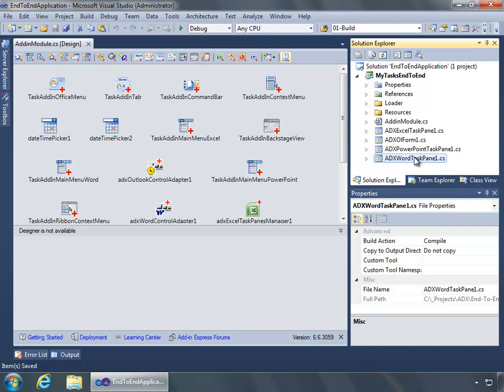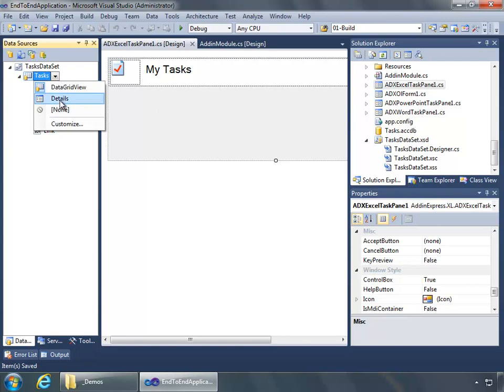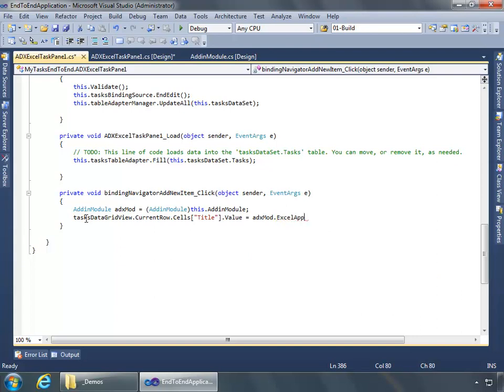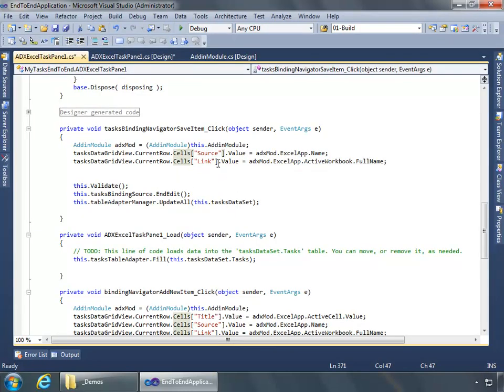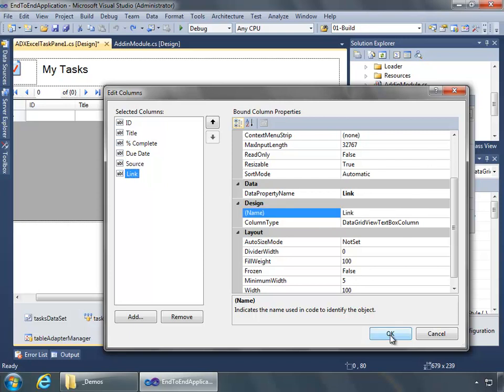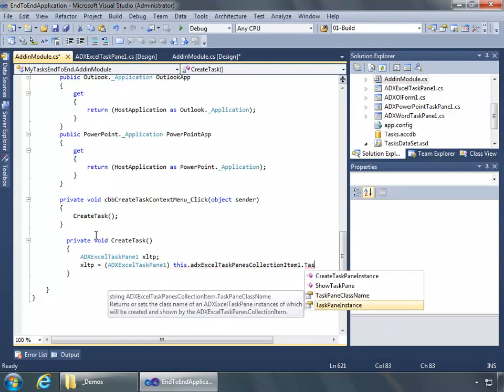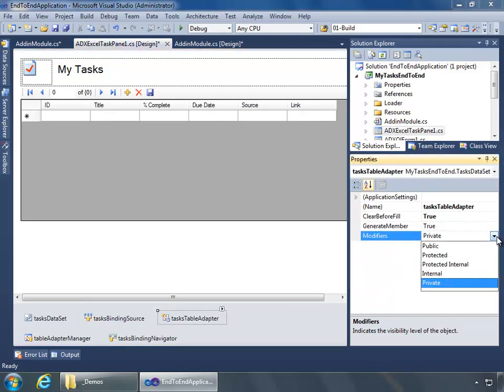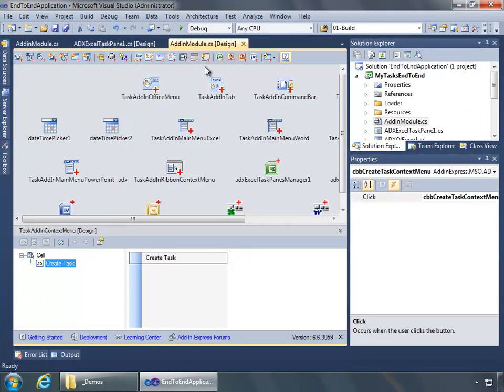Create an Office shared add-in - interact with Office object models and events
This video, part 3 of our end-to-end demo, explains how to interact with the Office object models and Office events. You can watch all the 4 parts